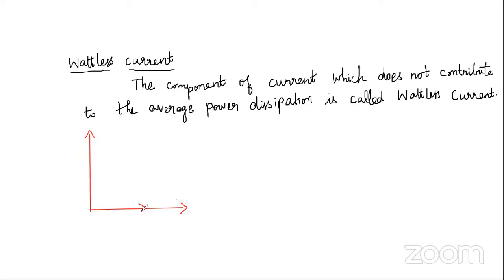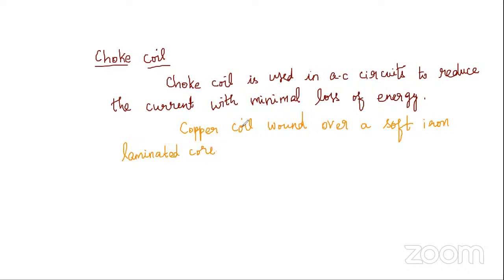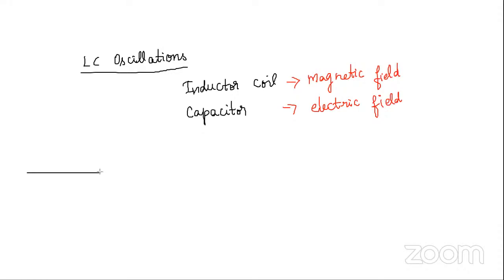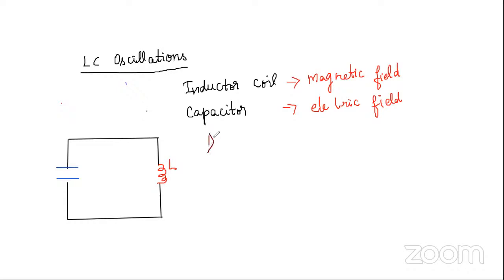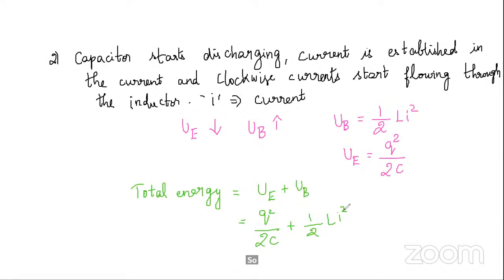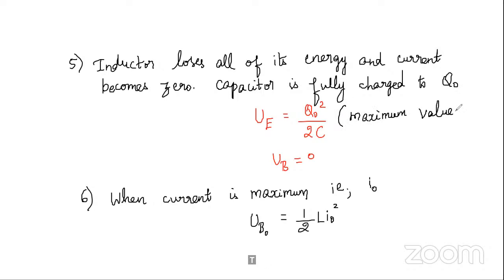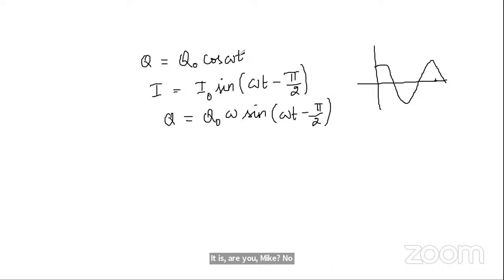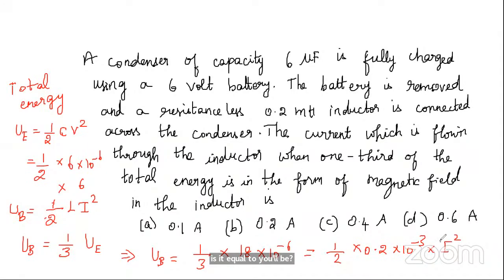TNIIT Live Classes / Alternating current # 6 / NEET 2023 / NEET Physics